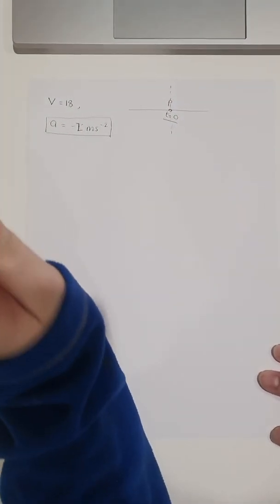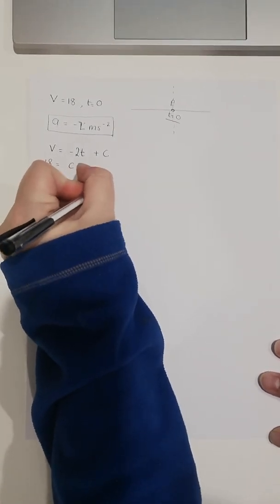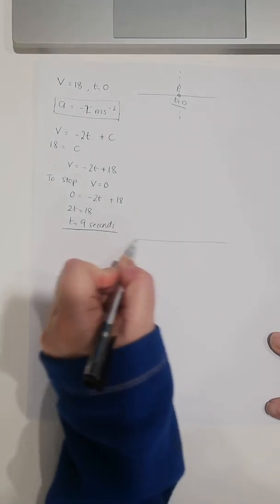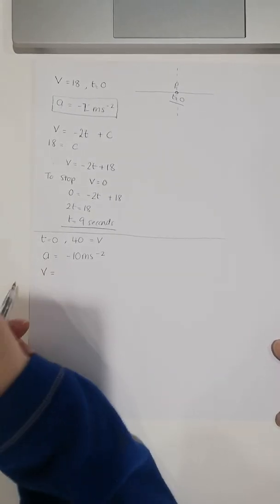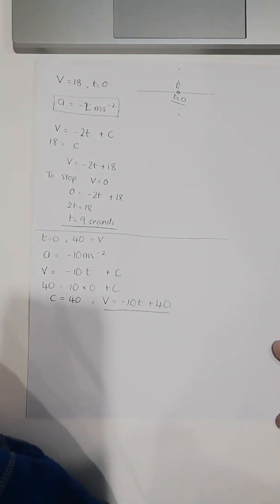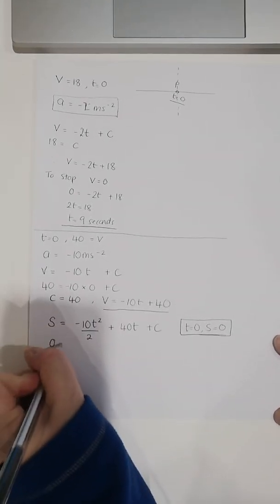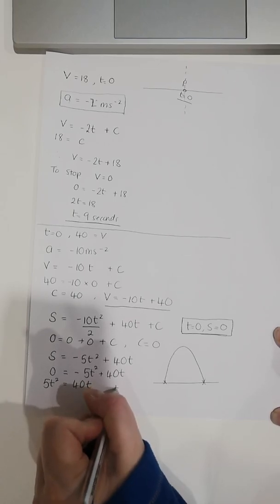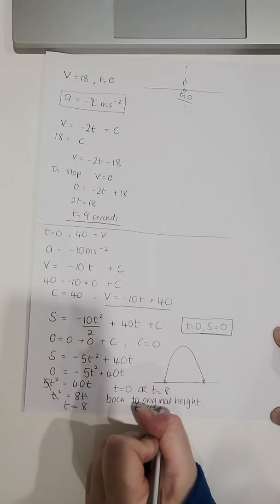Anti-Differentiation and Kinematics